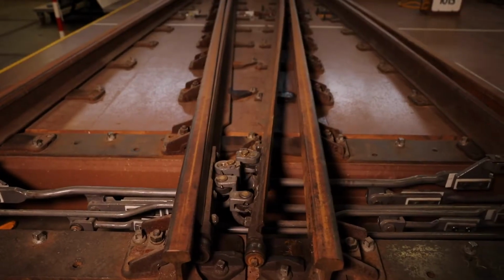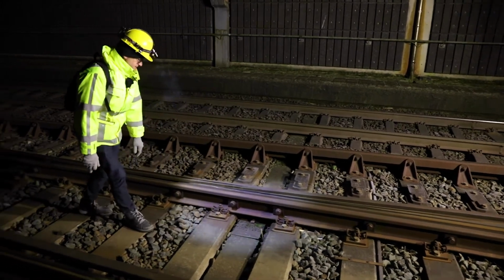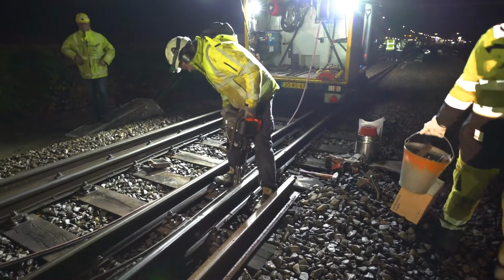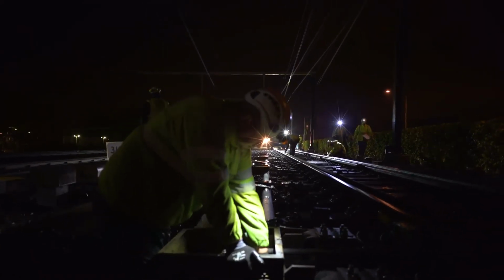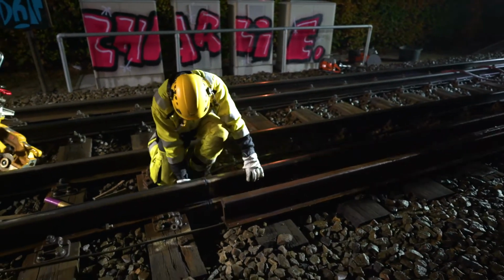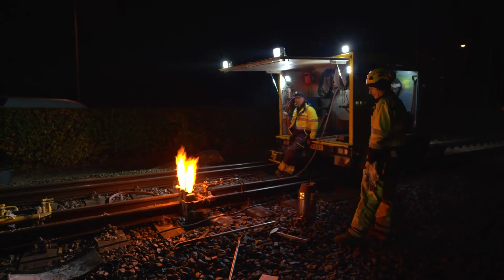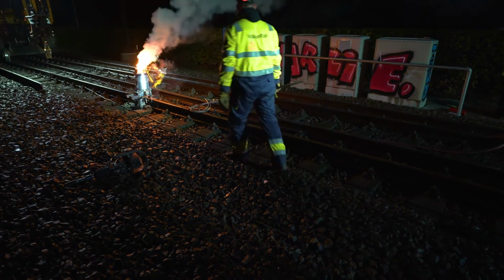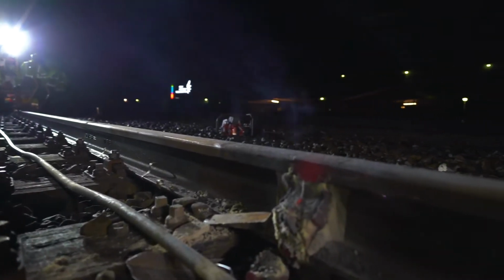Switch Repair and Maintenance - Railway Engineering: Performance over Time | Online Course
In this video, our program instructor Dr. Valeri Markine visits the High Speed Line at night where a switch is replaced before the traffic flow starts again in the morning hours.

This video is an excerpt from the online course ‘Railway Engineering: Performance over Time’, which is part of our Professional Certificate Program in Railway Engineering. Join us and improve your strategies and decision making in the design, operation and maintenance of both infrastructure and rolling stock. Learn and apply the skills and knowledge needed to deal with the multifaceted aspects of railway systems.